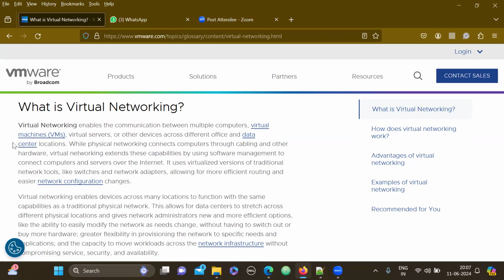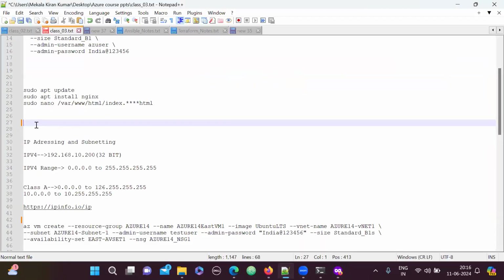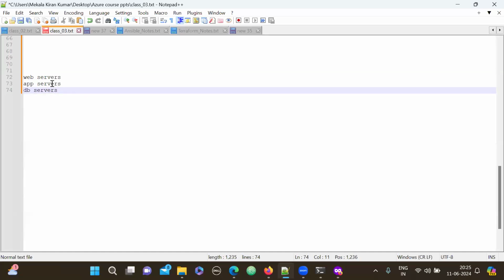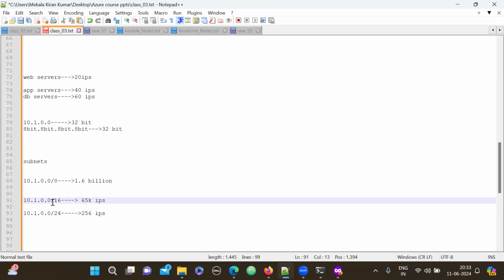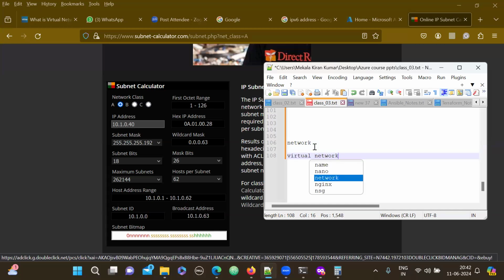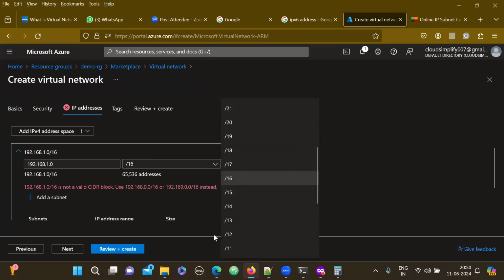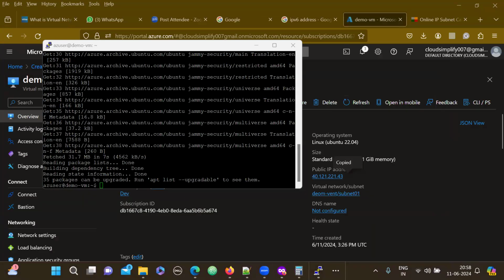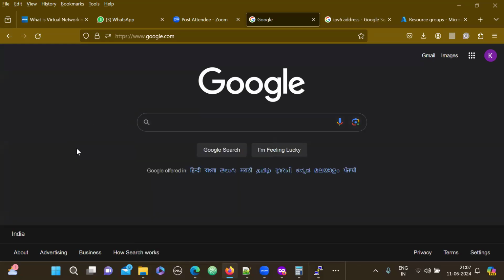Class 4 Introduction to Virtual Networking, IP Networking and Subnet || Contact +91 9902590140